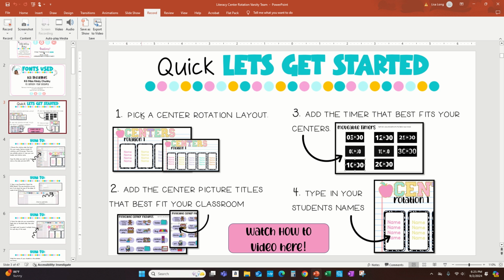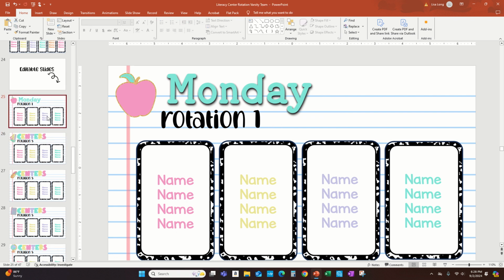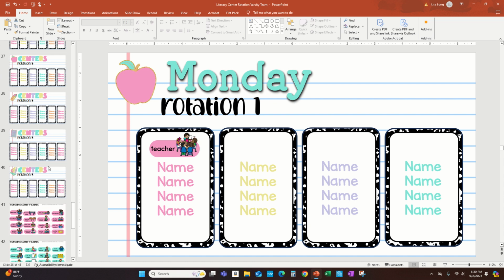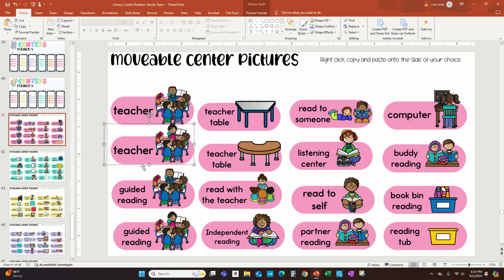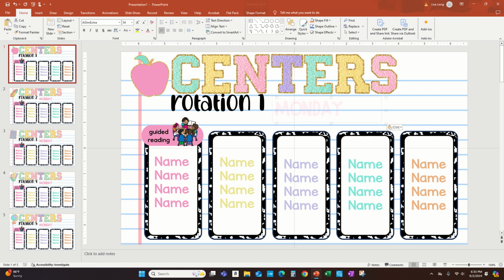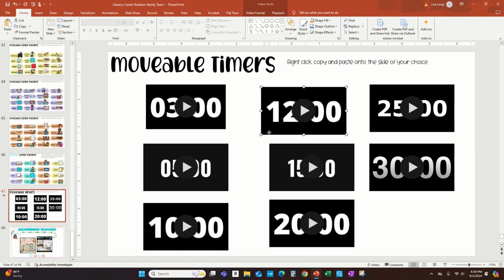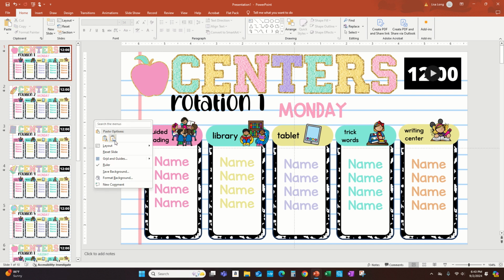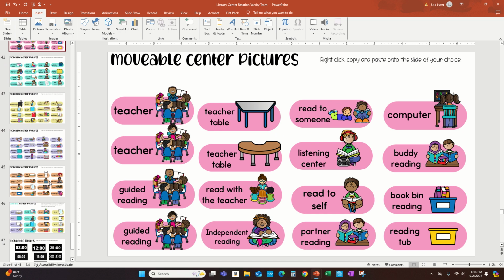Varsity center rotation slides PREVIEW